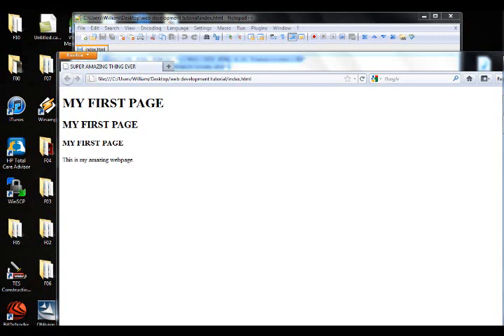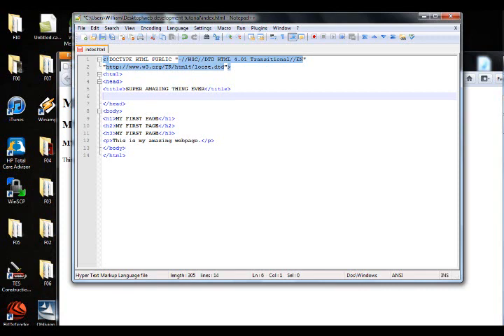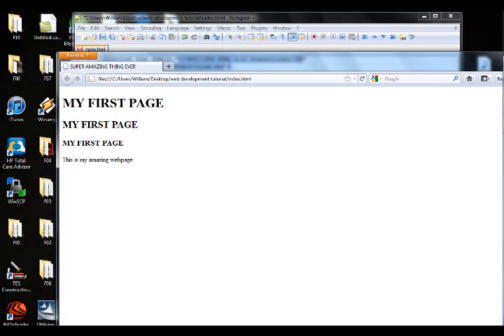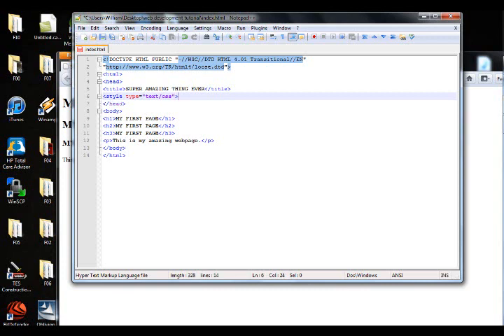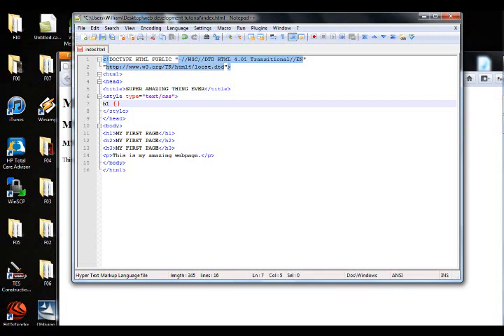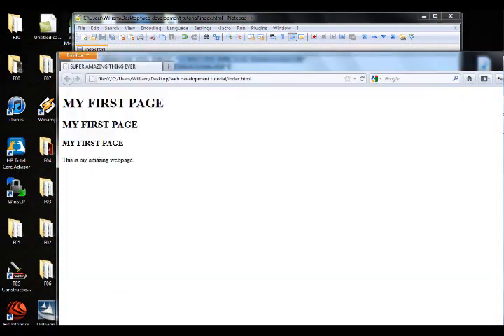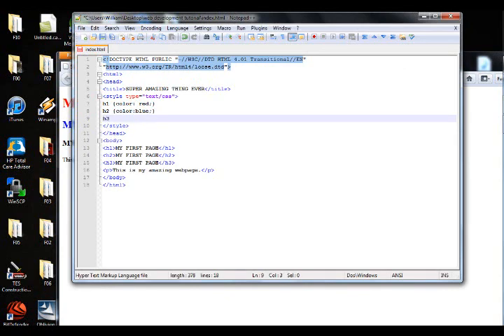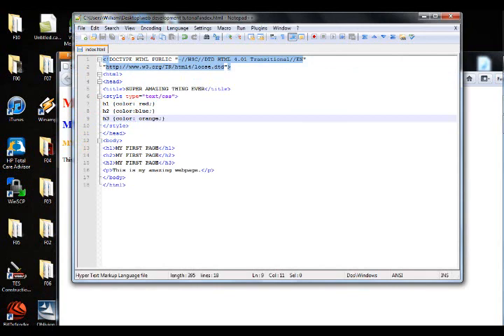[Web Development 3] Simple Coloring using CSS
How to color tags using an internal Cascading Style Sheet.  Here are the rest of the predetermined colors